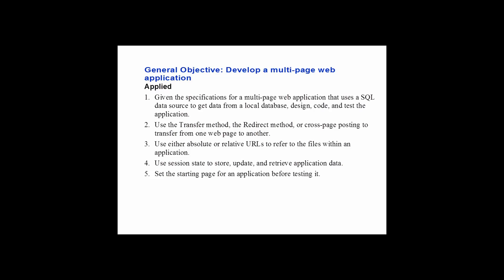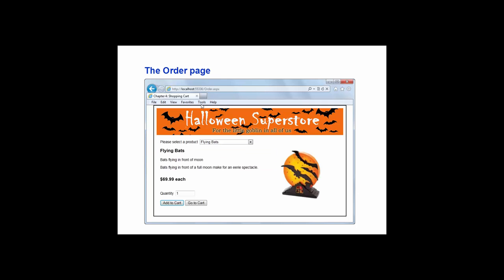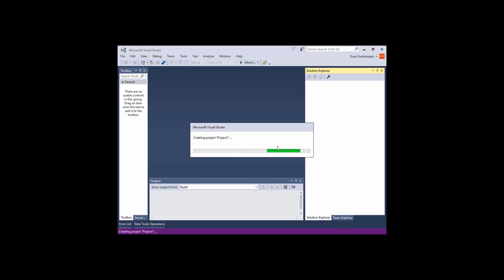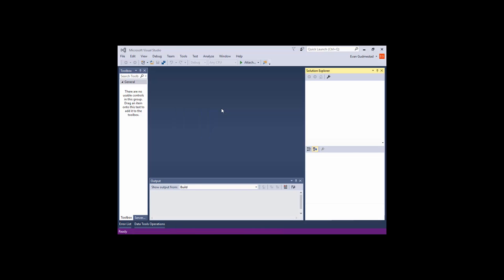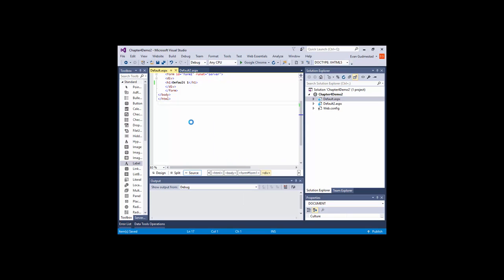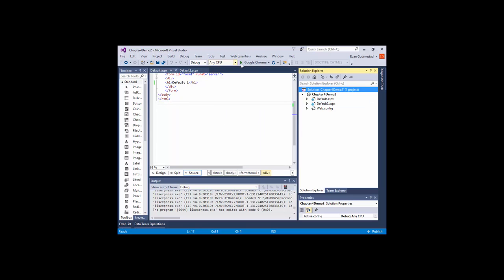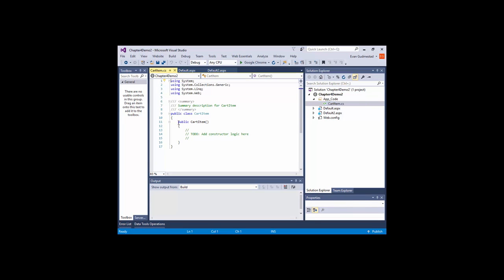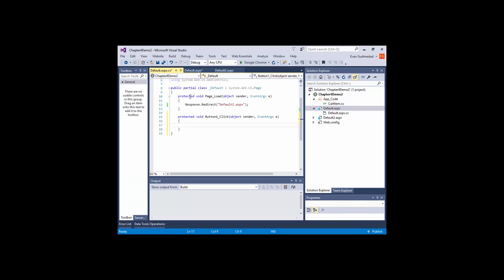ASP.NET - Hands-On Lectures - Chapter 4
ASP.NET Web Programming with C# - Chapter 4